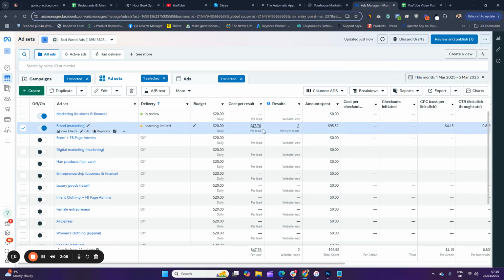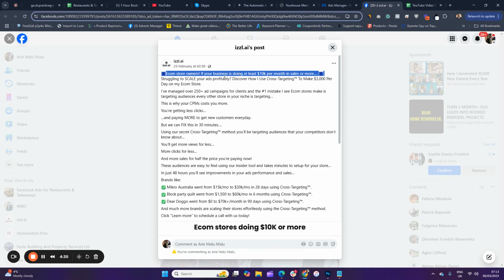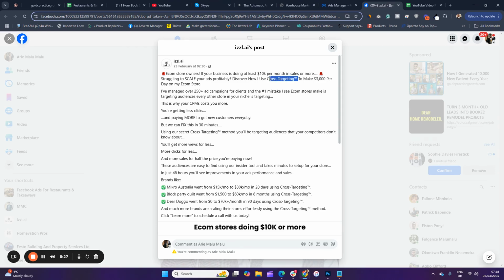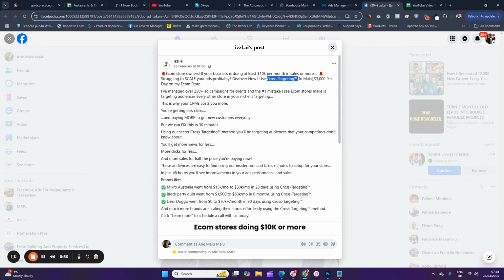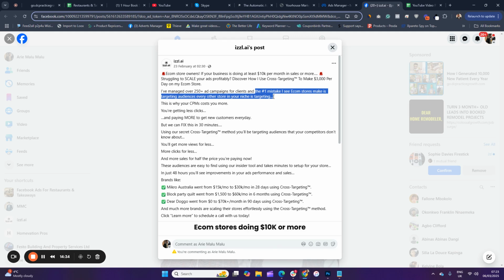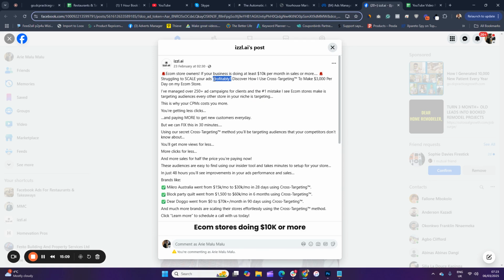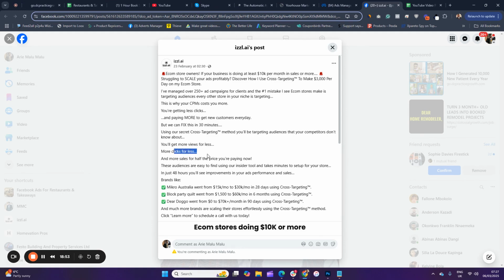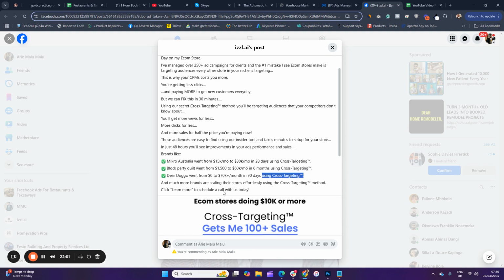How To Write Facebook Ad Copy in 2025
👇 Click below to book a FREE Social Media Growth Strategy Session ($500 Value)

Run Facebook Ads? Get World-Class Video Ad Creatives From Viral Ecom Adz - Over $40 Million in Ecom Sales & Used By Sebastian Ghiorghiu, Hayden Bowles, Soulja, Tanner Planes, Scott Hilse & More...